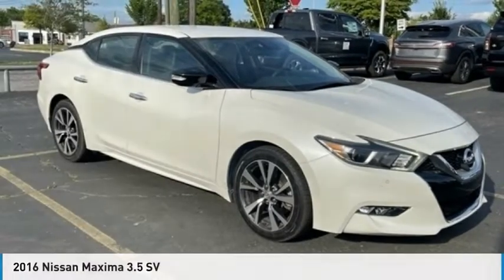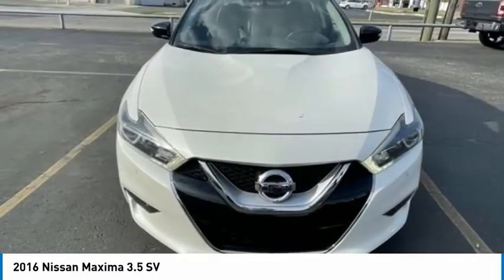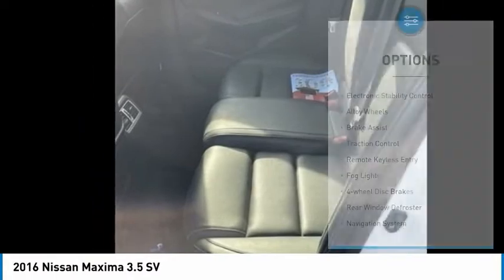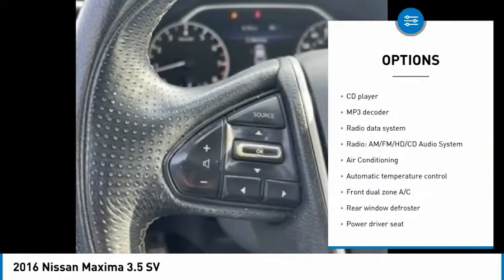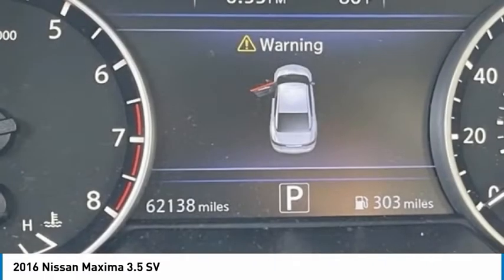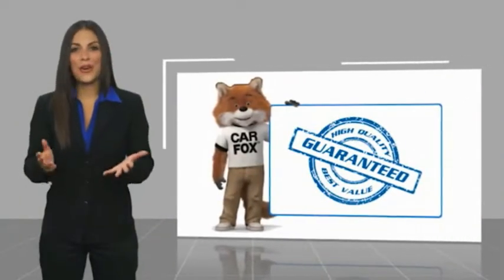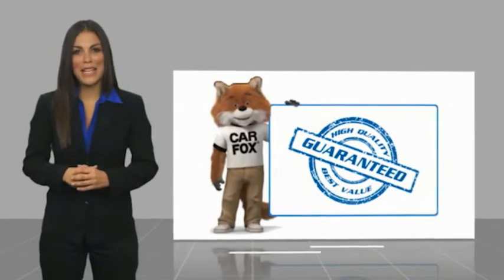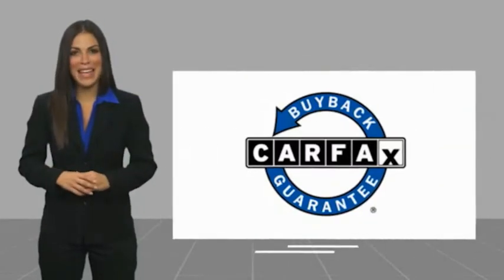2016 Nissan Maxima 3.5 SV in Chattanooga M6062A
2016 Nissan Maxima 3.5 SV